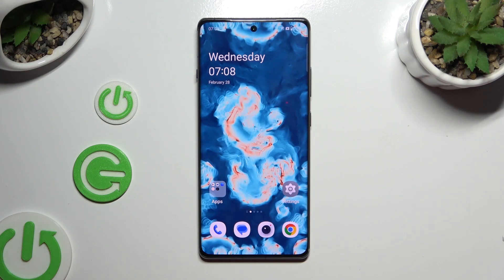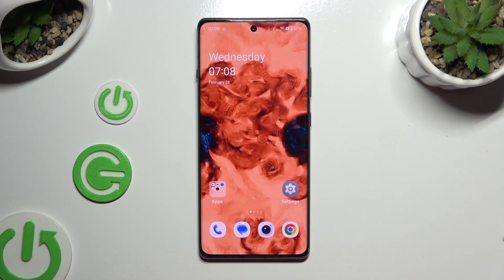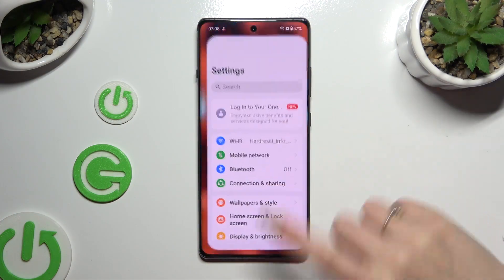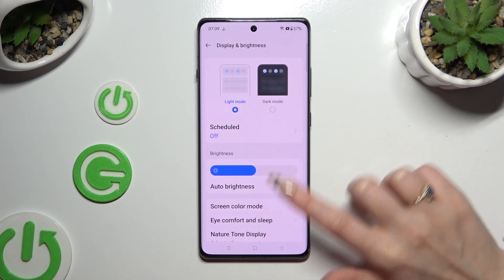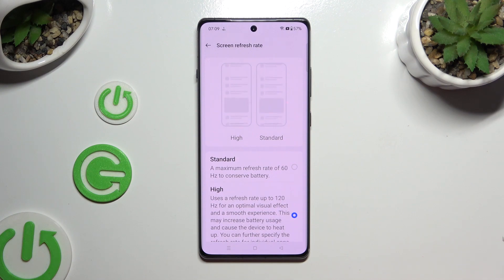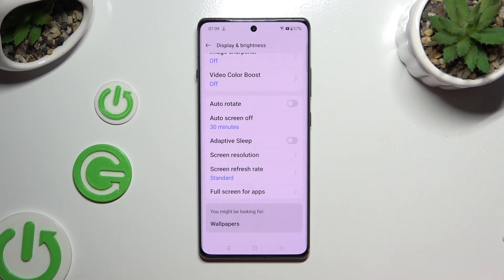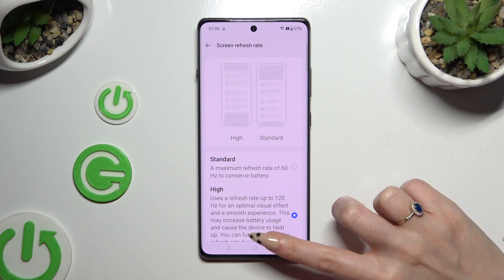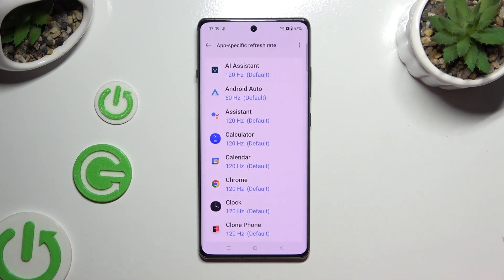How to Change Display Refresh Rate on OnePlus 12R?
Find out more:
In this tutorial, you'll learn how to adjust the display refresh rate on your OnePlus 12R smartphone, allowing you to customize the visual experience and optimize battery life. The display refresh rate determines how many times per second the screen refreshes, affecting the smoothness of animations and interactions. With the OnePlus 12R's adaptive refresh rate technology, you can dynamically adjust the refresh rate based on the content being displayed, conserving battery when high refresh rates are unnecessary. This tutorial will guide you through the steps to change the display refresh rate on your OnePlus 12R, empowering you to strike the perfect balance between smoothness and battery efficiency.

What is display refresh rate, and why would someone want to change it on their OnePlus 12R smartphone?
How does adjusting the display refresh rate affect the visual experience and battery life on the OnePlus 12R?
Can users customize the display refresh rate manually or is it automatically adjusted on the OnePlus 12R?
What are the available refresh rate options on the OnePlus 12R, and how do they differ?
Are there any considerations or limitations to keep in mind when changing the display refresh rate on the OnePlus 12R, such as compatibility with certain apps or interfaces?